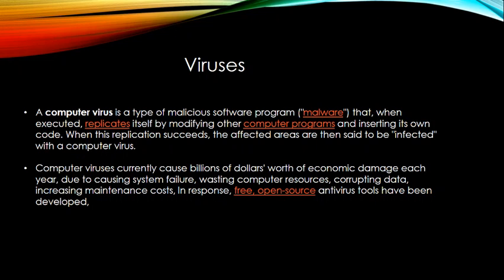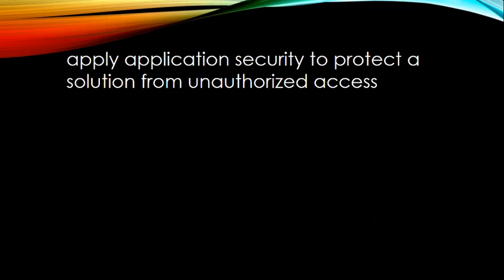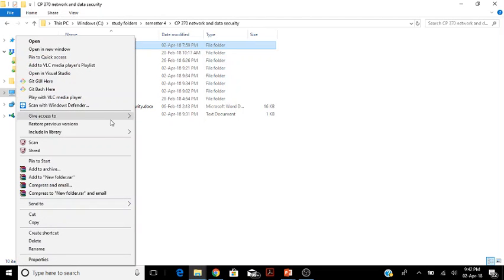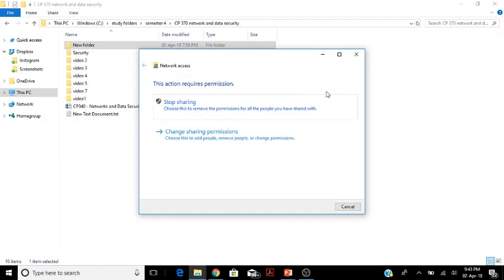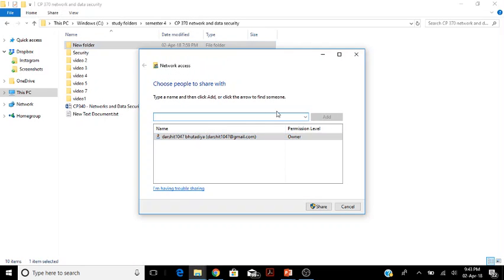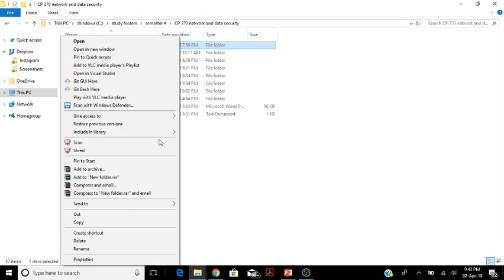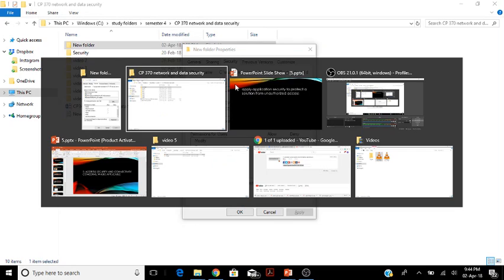5. address security and connectivity concerns, where applicable